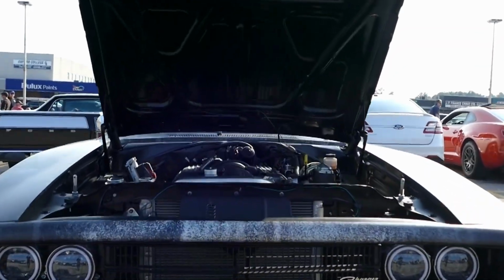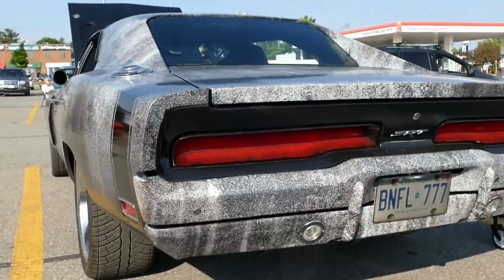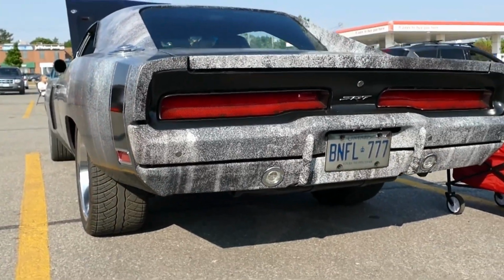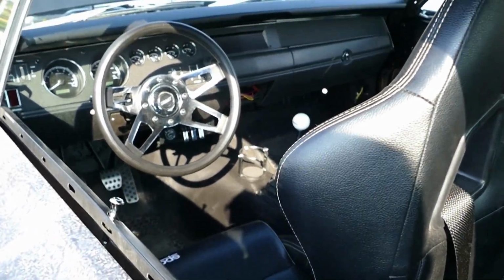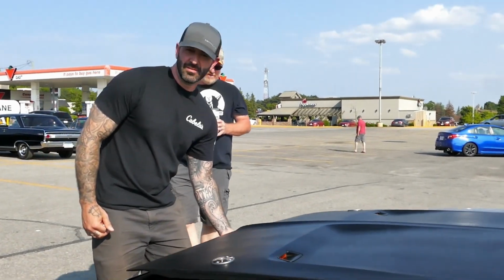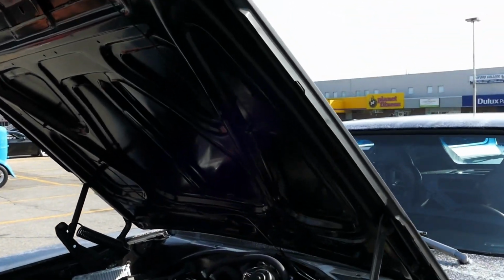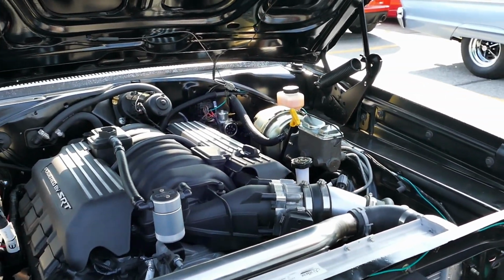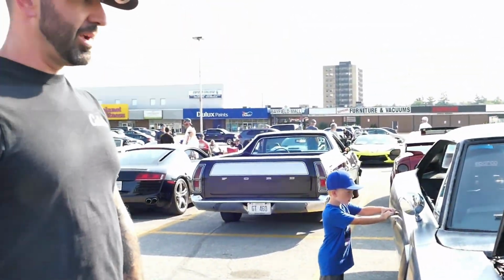dodge charger black widow exhaust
Listen to a black widow exhaust on a custom dodge charger with moparbro fred_eazy21 !

This unique build is a classic 1970 dodge challenger r/t that has a modern 6.4L hemi in it !

The challenger mods includes a black widow exhaust , 6 speed tremec manual transmission , stock rear end with 4.11 gears , hellcat driveshaft , custom suspension and wrapped !

The drivability seems to be great for this old school mopar and looks great !

This dodge charger restoration build is inspired buy the fast and the furious domenic toretto Dodge charger r/t build .

The Dodge Charger Black Widow exhaust system is a popular aftermarket upgrade offered by Southern Car Parts. This exhaust system is designed to enhance the performance, sound, and appearance of the Dodge Charger, providing a more aggressive and sporty driving experience. Here are some key features and benefits of the Black Widow exhaust system:

1. High-Quality Construction:

The Black Widow exhaust system is constructed from high-quality materials such as stainless steel or aluminized steel, ensuring durability, corrosion resistance, and long-term reliability.
2. Performance Enhancement:

The Black Widow exhaust system is engineered to improve exhaust flow and reduce backpressure, resulting in increased horsepower and torque. This can lead to improved acceleration, throttle response, and overall engine performance.
3. Aggressive Exhaust Sound:

One of the most significant benefits of the Black Widow exhaust system is its aggressive exhaust note. The system typically produces a deep, throaty sound with a distinct rumble, enhancing the Charger's sporty character and presence on the road.
4. Multiple Configuration Options:

The Black Widow exhaust system is available in various configurations, including cat-back systems, axle-back systems, and muffler delete options. This allows you to choose the setup that best suits your preferences for sound, performance, and budget.
5. Bolt-On Installation:

The Black Widow exhaust system is designed for easy bolt-on installation, requiring no cutting or welding for most applications. This makes it a straightforward aftermarket upgrade that can be installed at home or by a professional technician.
6. Stylish Appearance:

In addition to its performance and sound benefits, the Black Widow exhaust system adds a stylish and aggressive appearance to the Dodge Charger. The exhaust tips typically feature a black finish with a sleek design that complements the Charger's exterior styling.
7. Limited Lifetime Warranty:

Southern Car Parts often offers a limited lifetime warranty on the Black Widow exhaust system, providing peace of mind and assurance of quality and durability.
Overall, the Dodge Charger Black Widow exhaust system is a popular choice among Charger enthusiasts looking to enhance the performance, sound, and appearance of their vehicles. Whether you're seeking improved horsepower and torque, a more aggressive exhaust note, or a stylish exterior upgrade, the Black Widow exhaust system offers a comprehensive aftermarket solution for Dodge Charger owners.